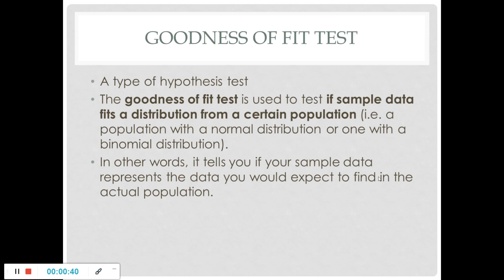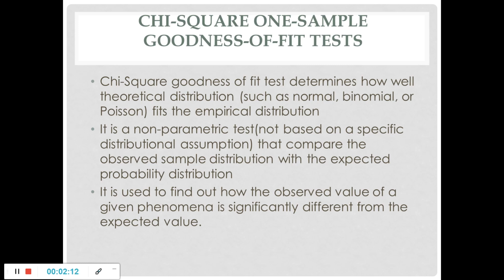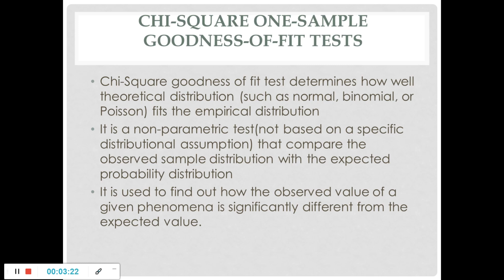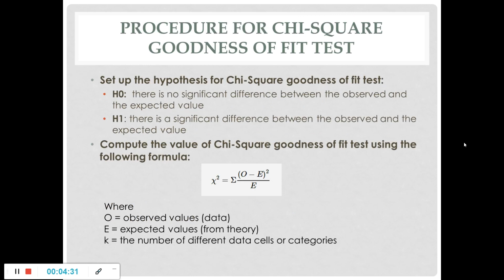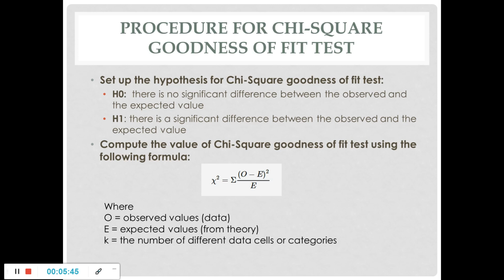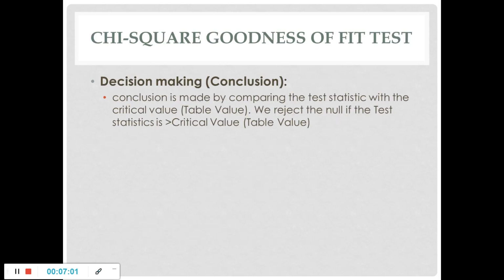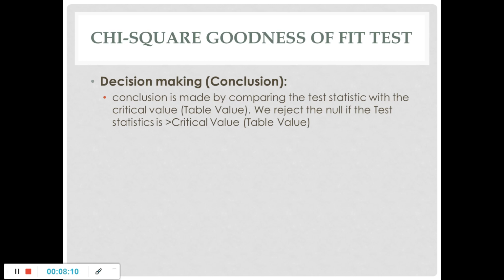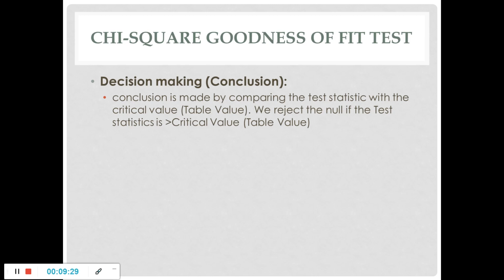Chi Square Goodness of Fit Test